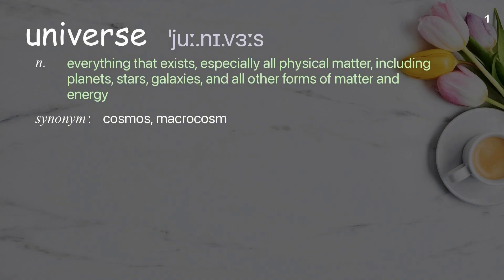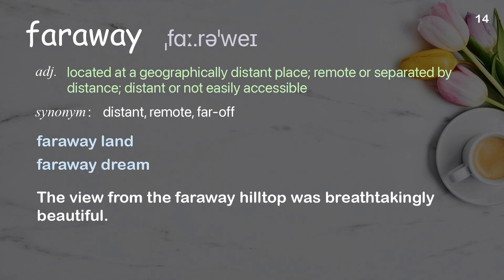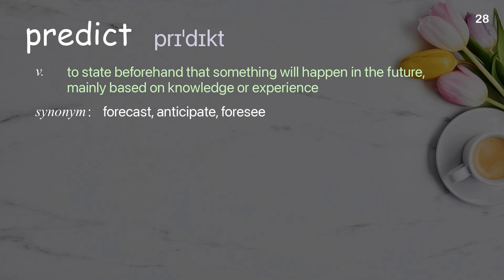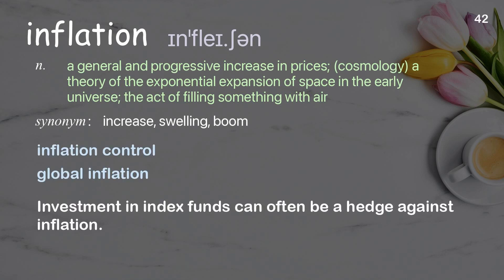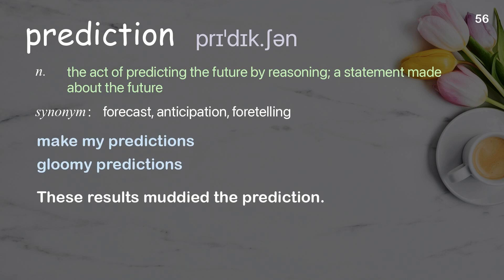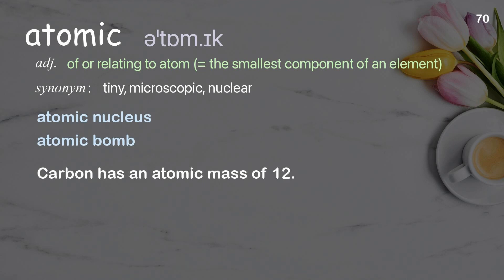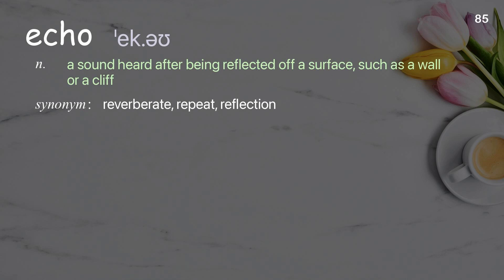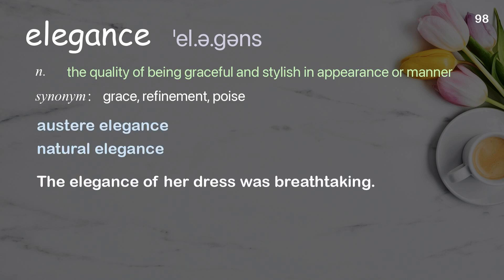98 Academic Words Ref from "Sajan Saini: What is the universe expanding into? | TED Talk"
■PLEASE NOTE

■Reference Source
Sajan Saini: What is the universe expanding into? | TED Talk